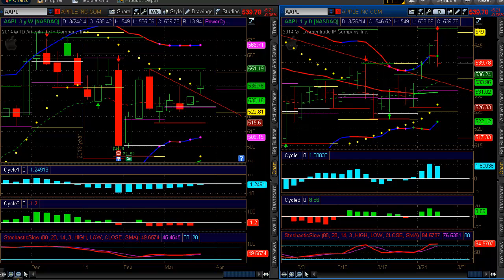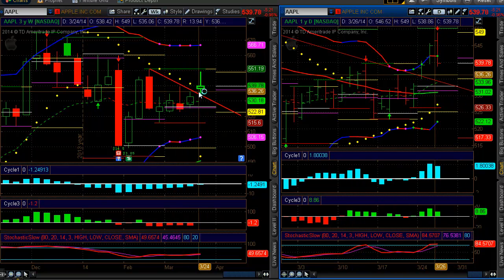25 Percent Swing Trade Return on AAPL Using Options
One of the best ways to make some really great returns in a very short period of time is by Swing Trading Using Options.  What is involved in swing trading? Watch this video to find out. Futures and forex trading contains substantial risk and is not for every investor. An investor could potentially lose all or more than the initial investment. Risk capital is money that can be lost without jeopardizing ones’ financial security or lifestyle. Only risk capital should be used for trading and only those with sufficient risk capital should consider trading. Past performance is not necessarily indicative of future results.